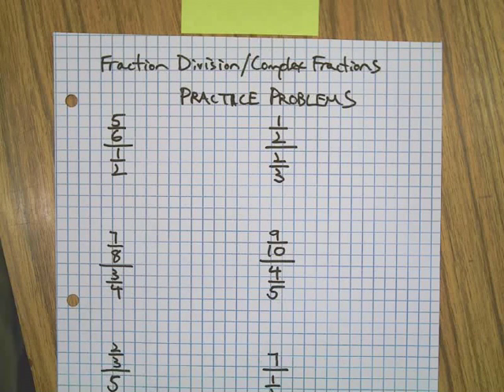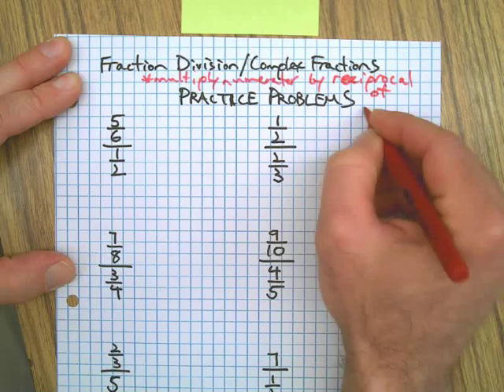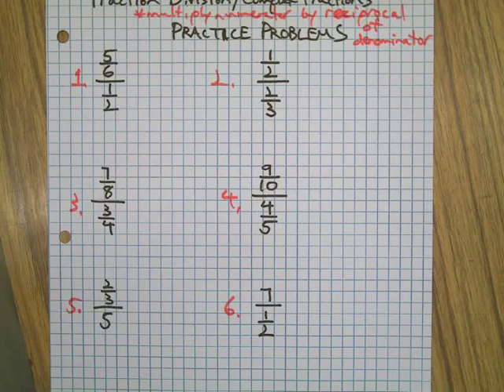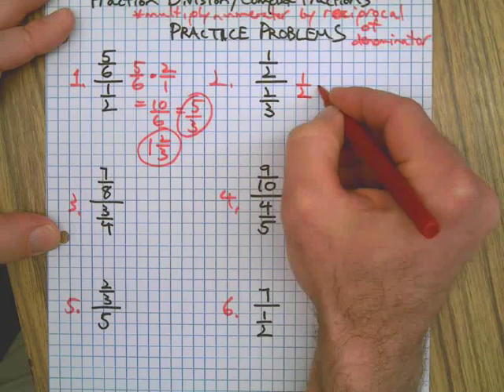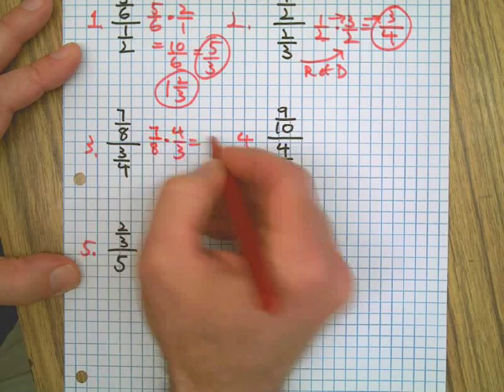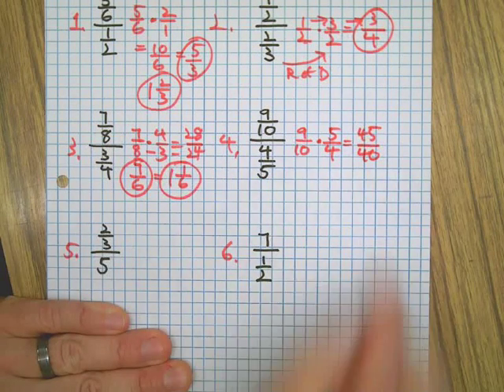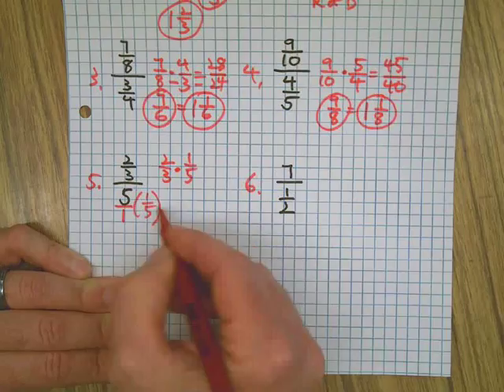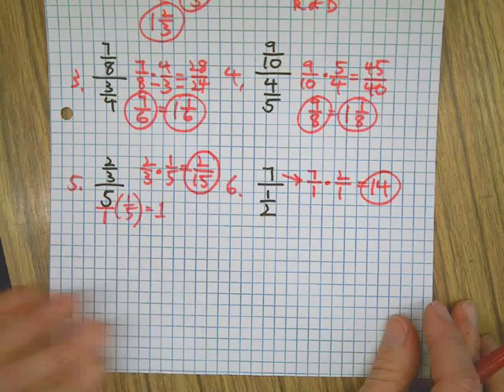Fraction Division Practice Problems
This follow up video to the lesson on Fraction Division/Complex Fractions gives you 6 problems to practice, followed by the complete work shown and the answers.